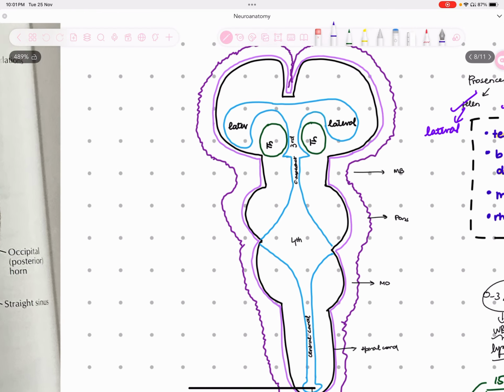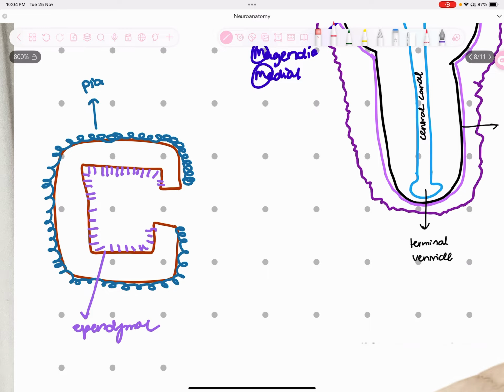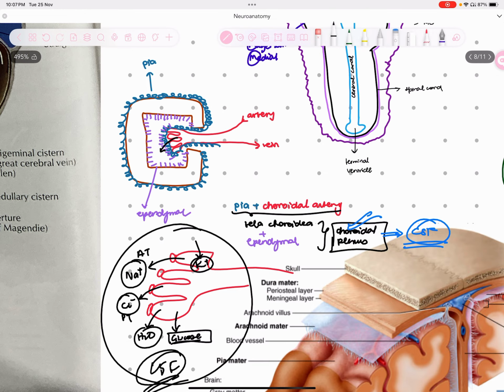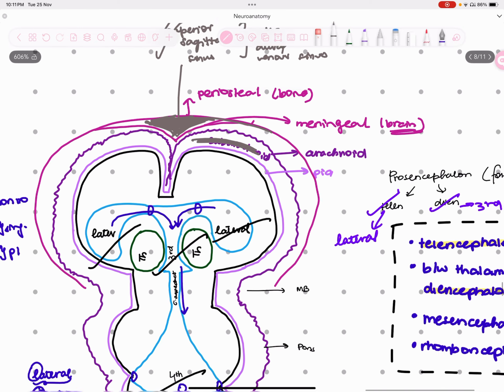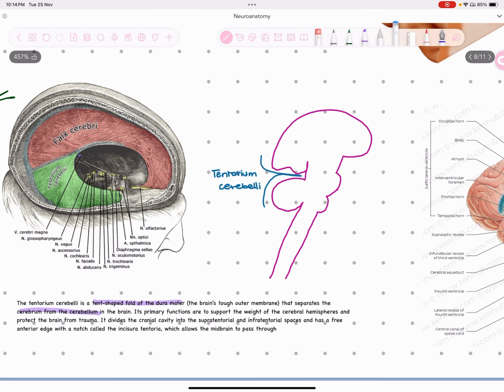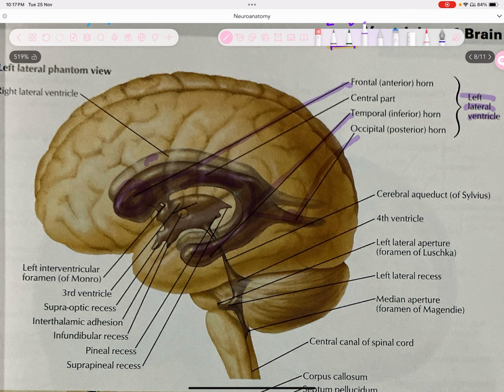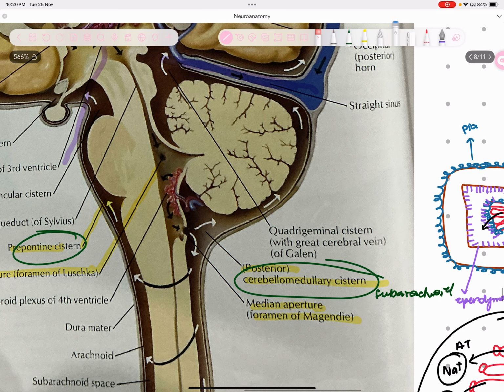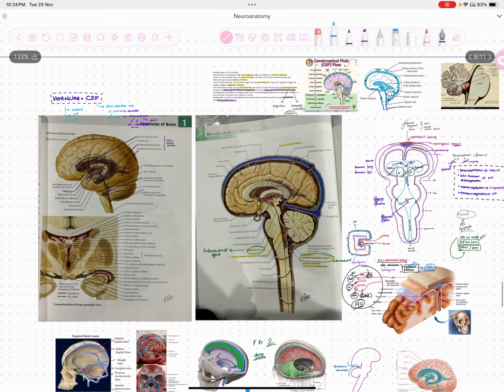Ventricles and CSF - part 2